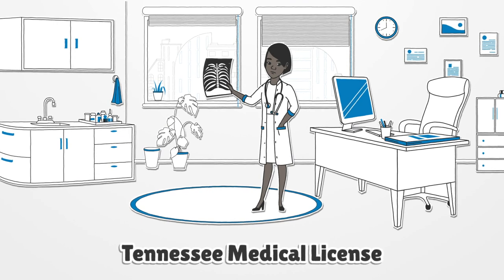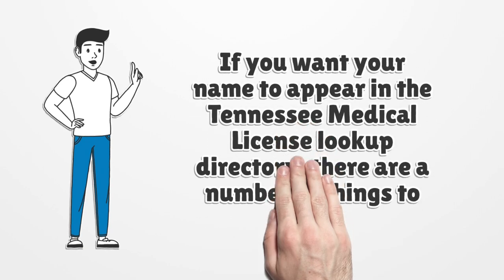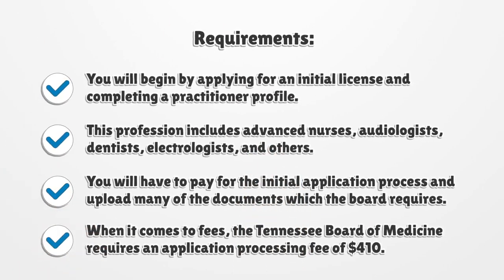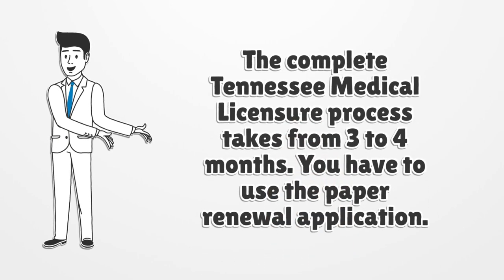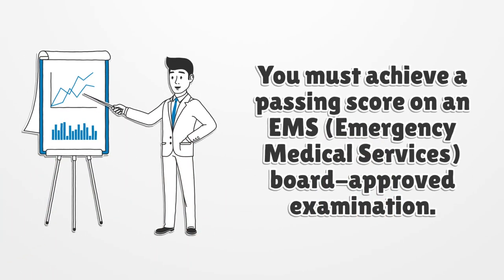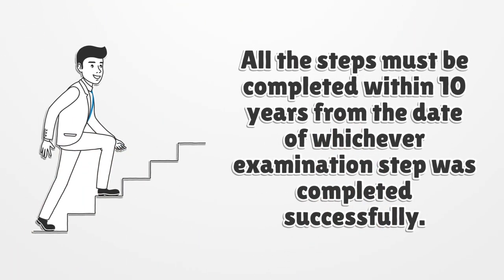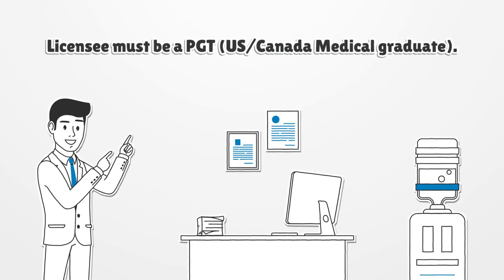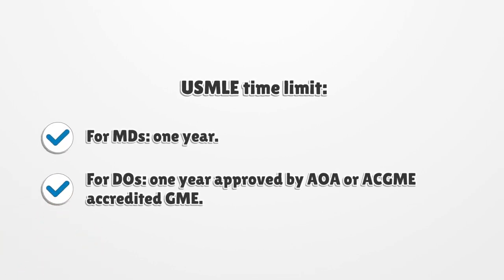Tennessee Medical License - What You need to get started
If you want to get a Tennessee Medical License, you should know there is no general license. Here you can find how to apply for your license.